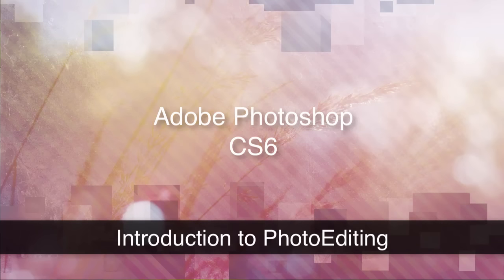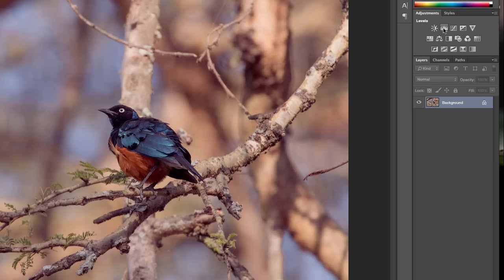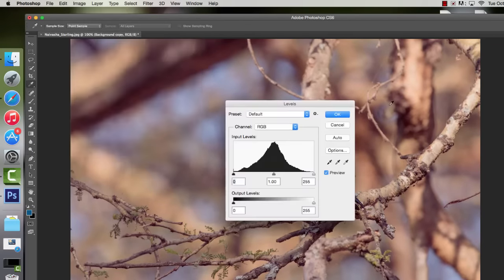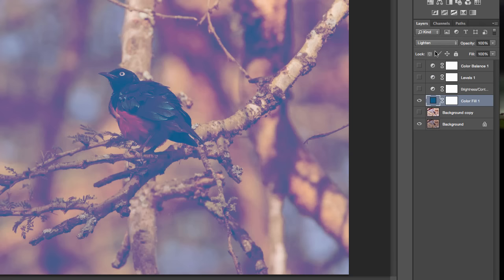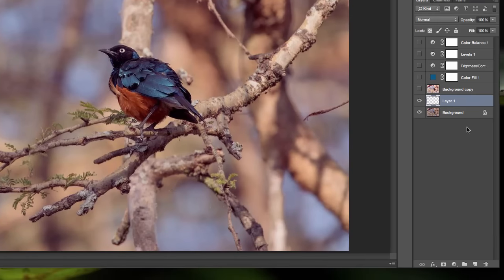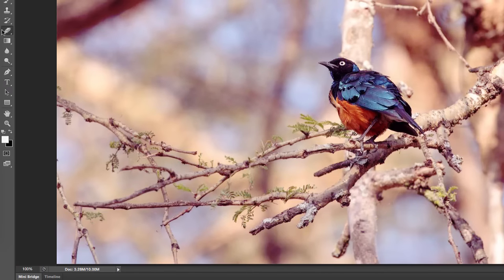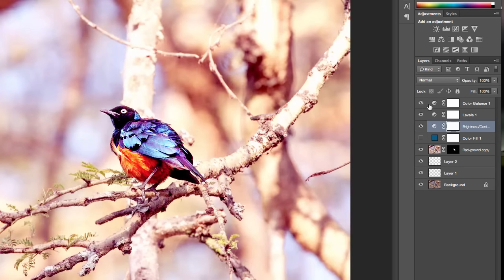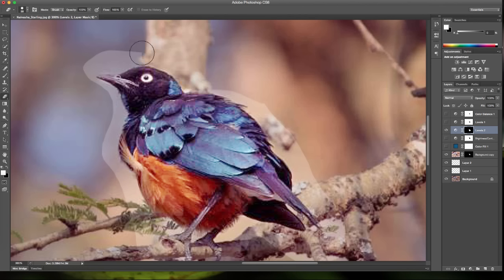Basic Editing in Photoshop: Adjustments, Blending Options, and Quick Masks